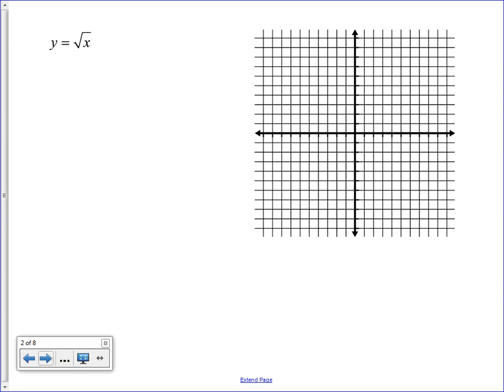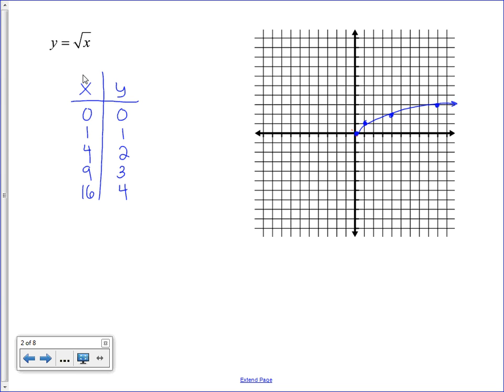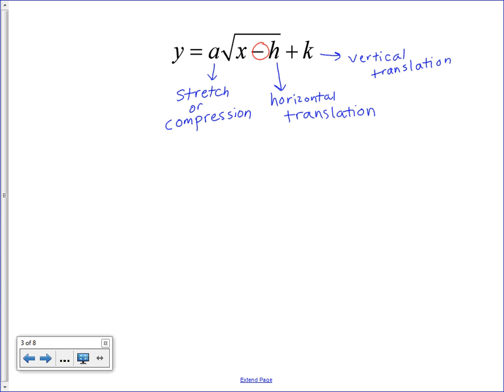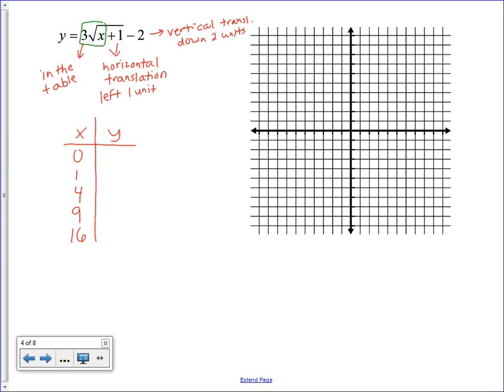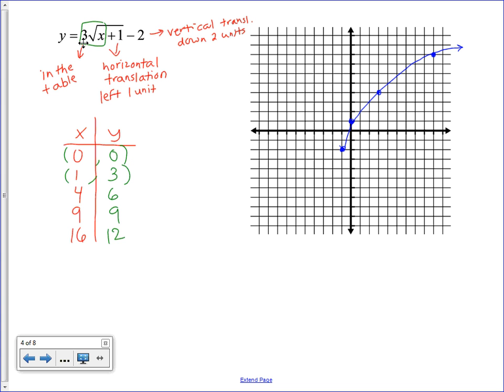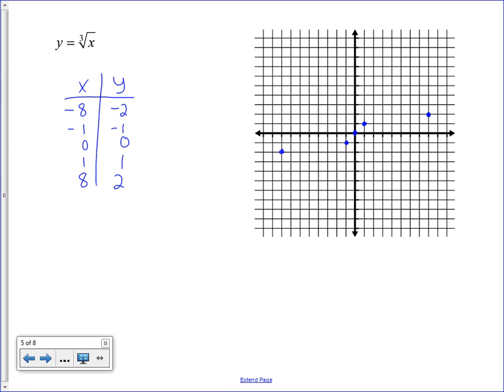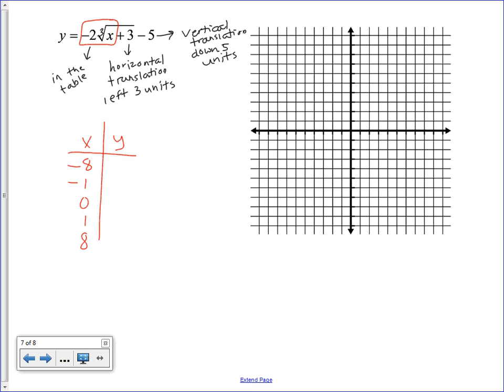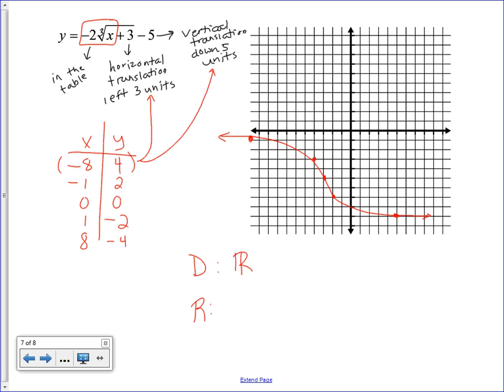6 5 Graph Square and Cube Root Functions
This video demonstrates how to graph basic square and cube root functions using a table of values and applying transformations.